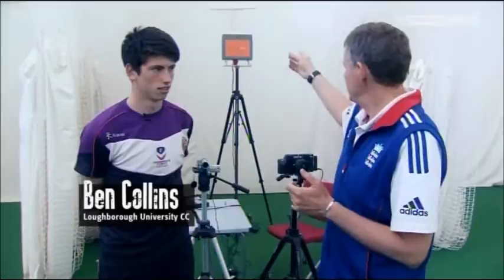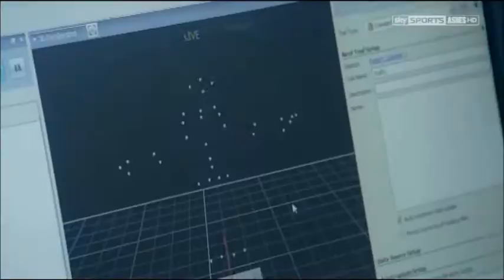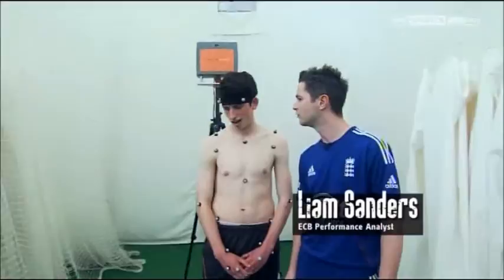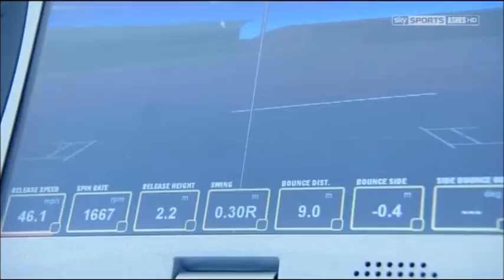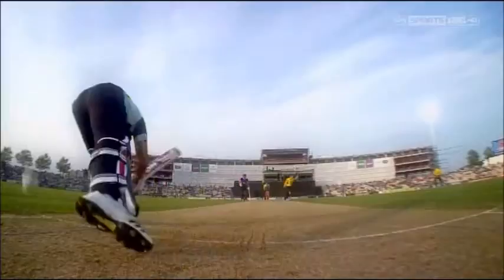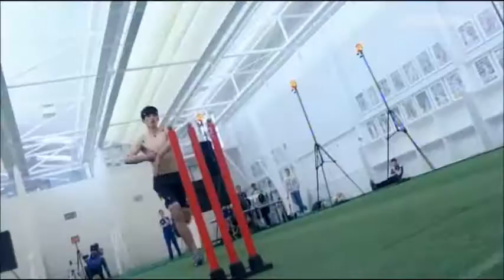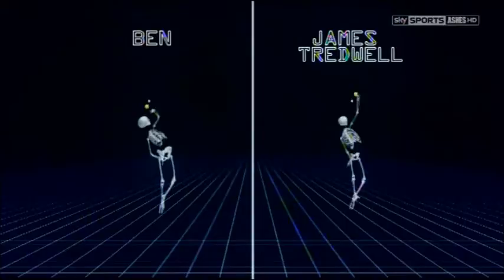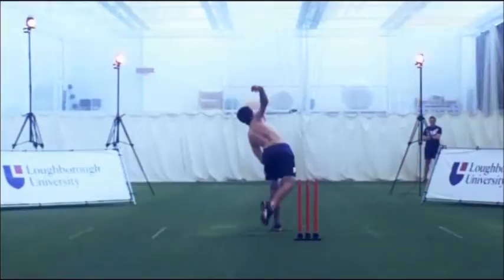The secret and science behind spin bowlers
spinners cricket